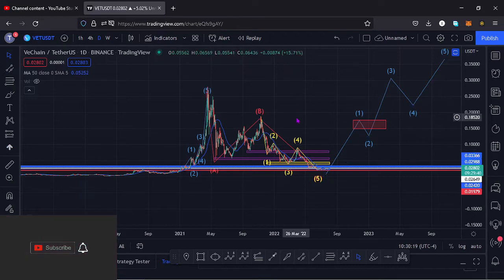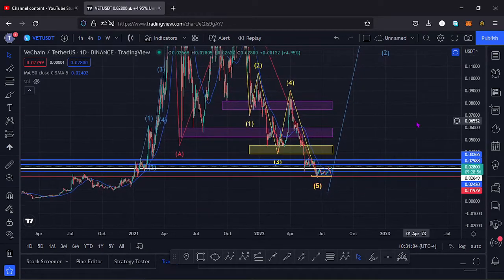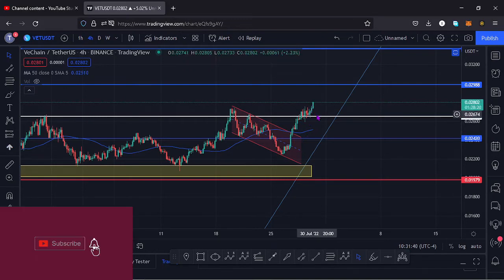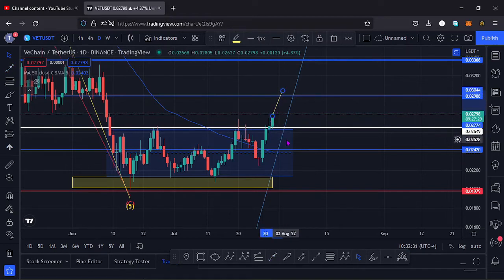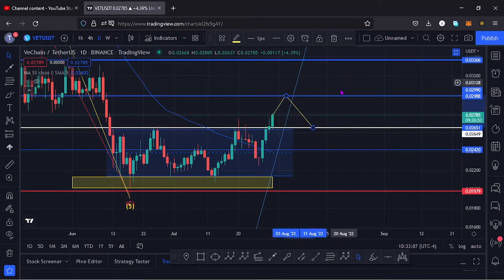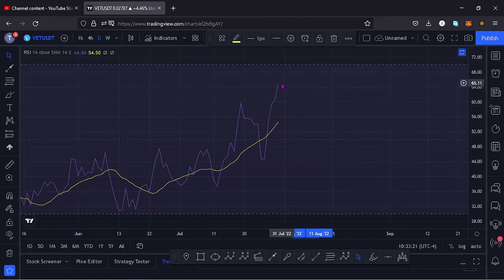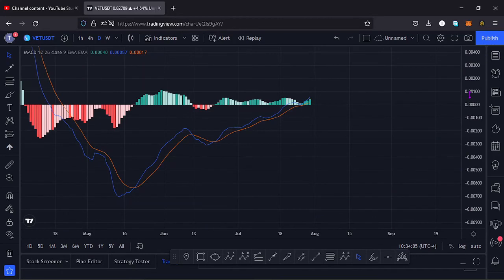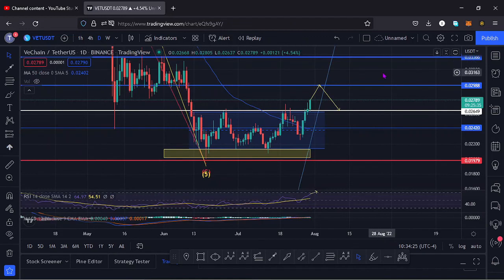VECHAIN (VET) PRICE PREDICTION UPDATE!!!!! HUGE PUMP🔔🚨🚀!!!ELLIOT WAVES AND TECHNICAL ANALYSIS